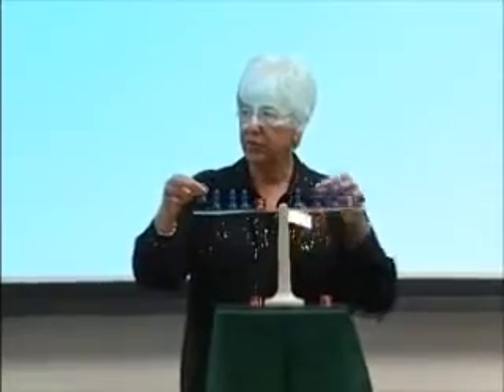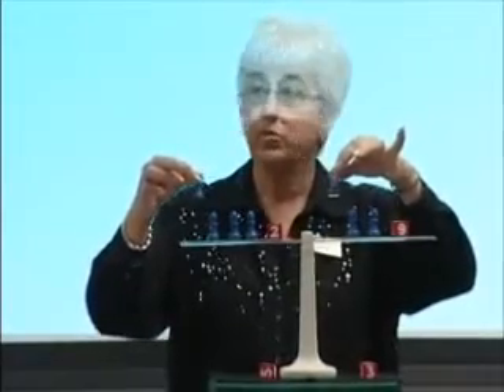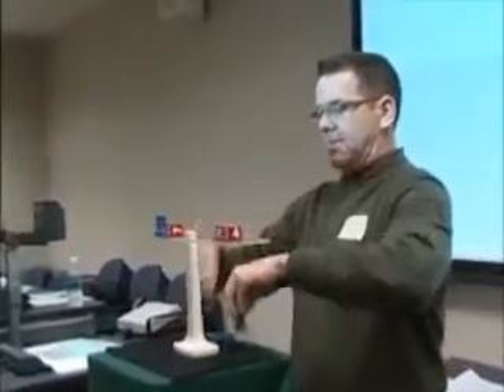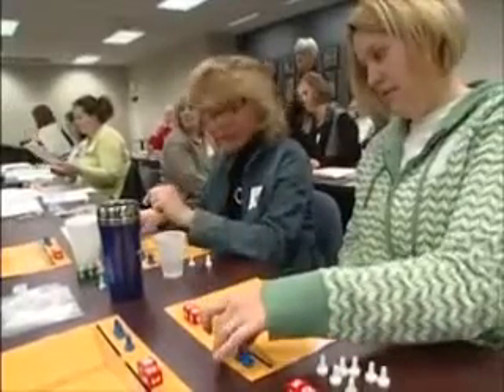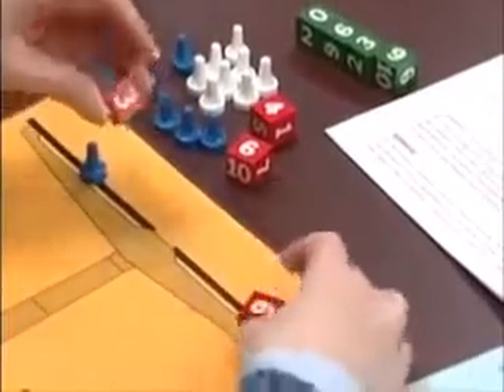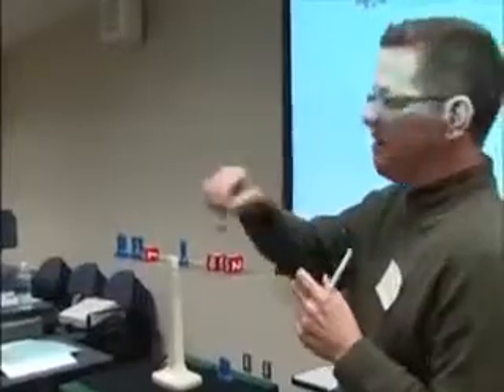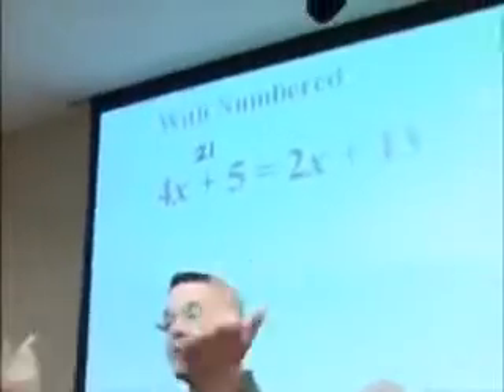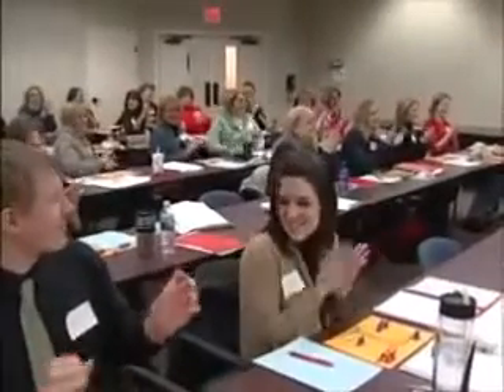Making Algebra Child's Play Workshop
This short video provides a taste of the Making Algebra Child's Play Workshop for teachers of grades 3 - 9.